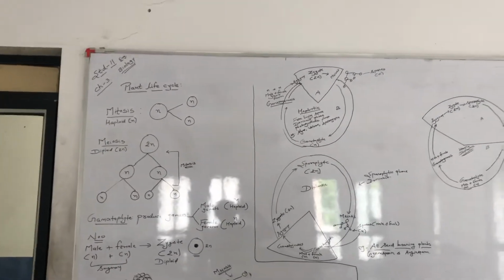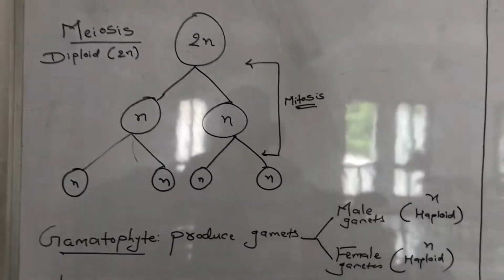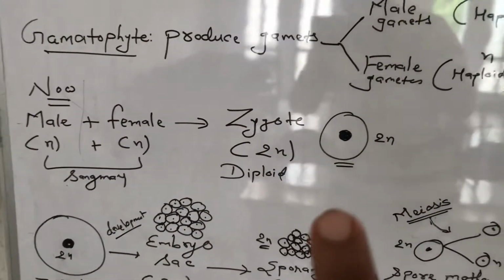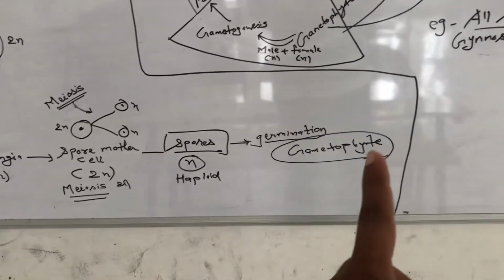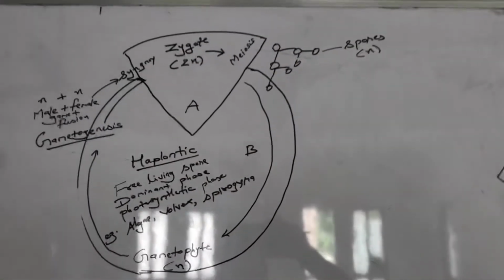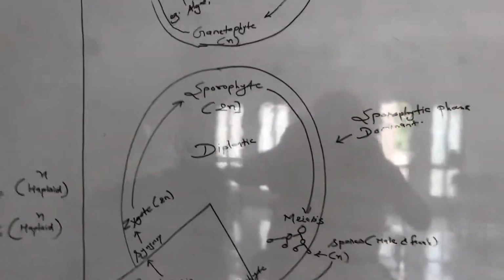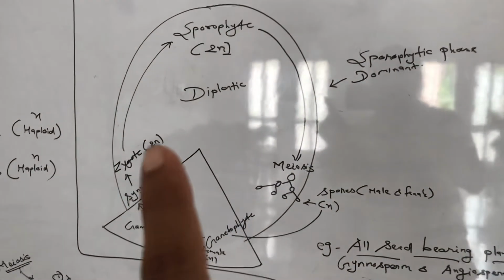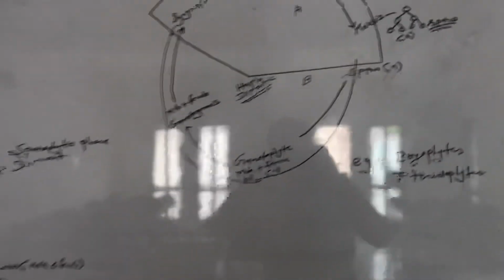Std -11 eng medium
Ch-3  plant life cycle ( haplontic diplontic cycle )